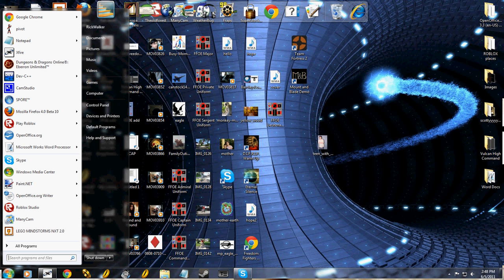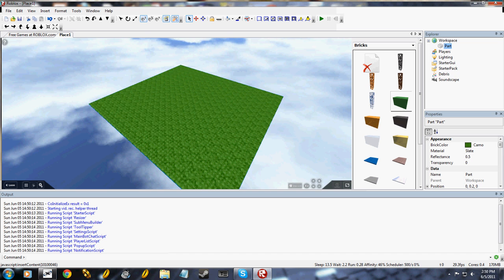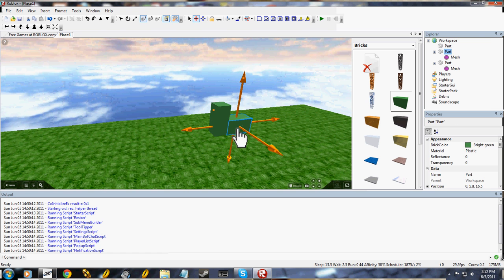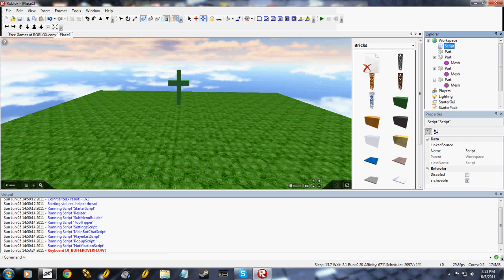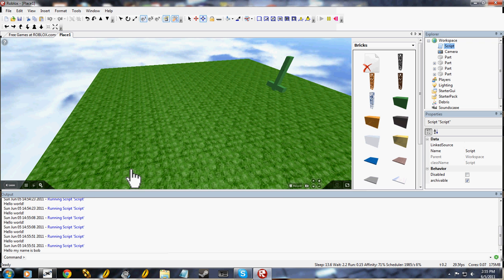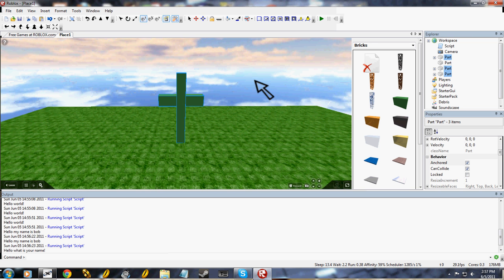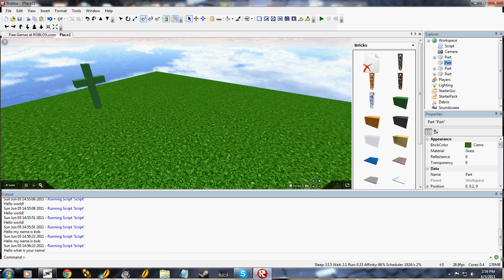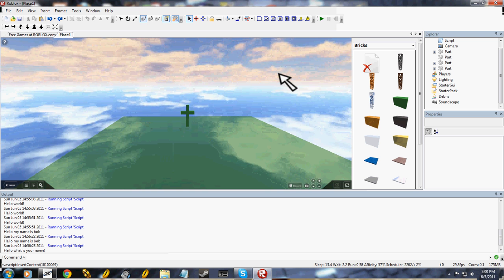Introduction to Roblox Studio: BlockMeshes and Editing Scripts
Introduction to ROBLOX Studio, why you should Edit and not Build, why BlockMeshes make your building look better, how to insert and edit scripts. Sorry if it is compacted, my next video will be more square :P